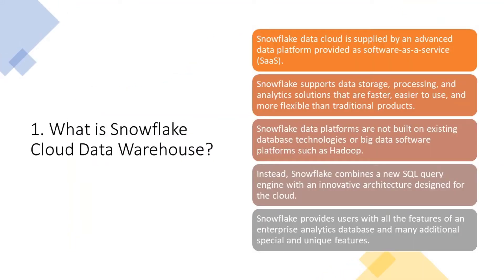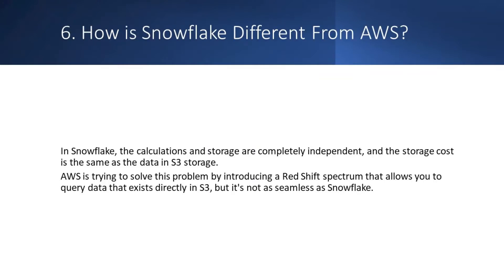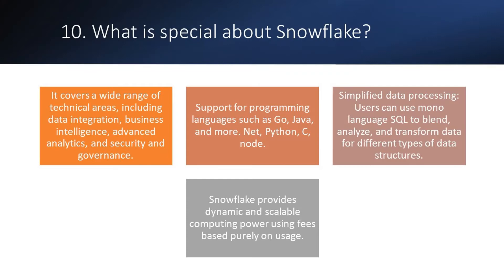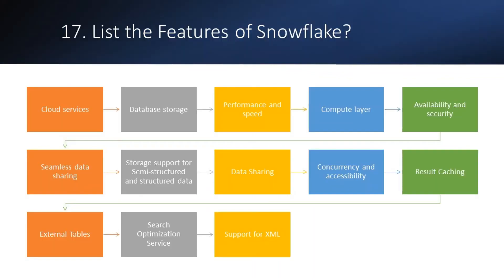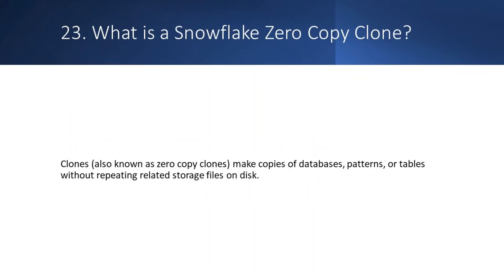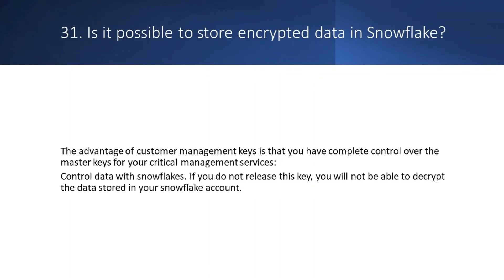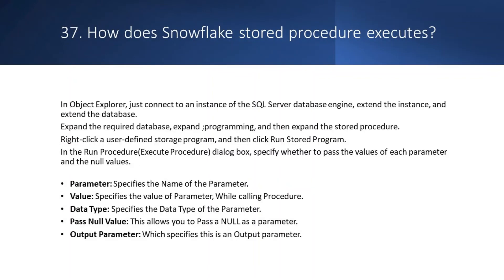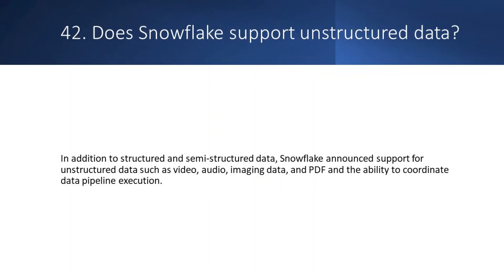Snowflake Interview Questions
Top 50 Interview question for Snowflake.